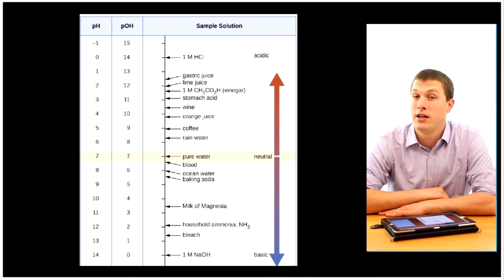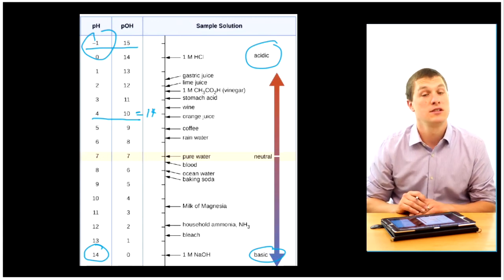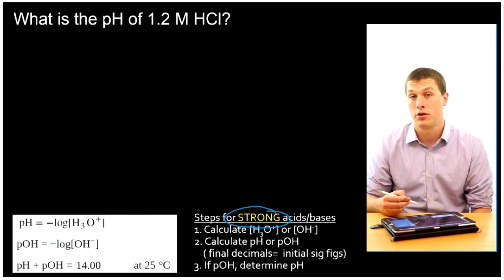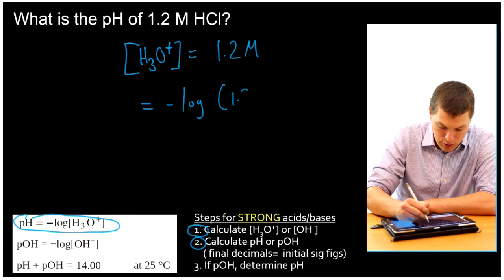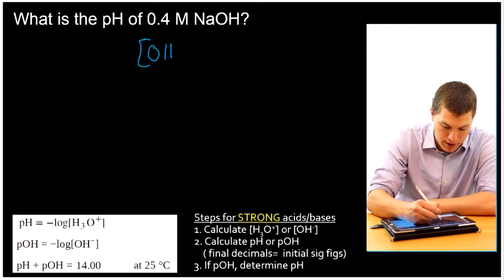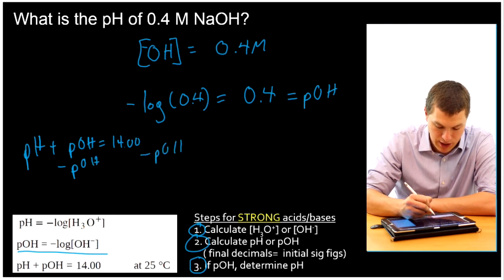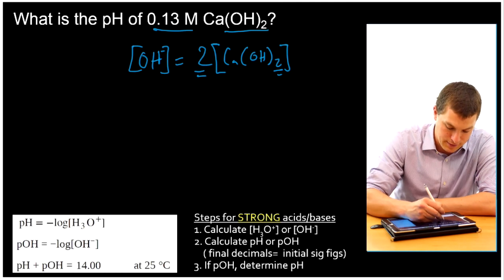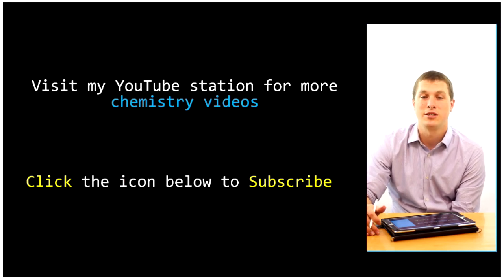The pH of strong acids and bases - Real Chemistry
In this video we will use the concentration of the hydronium ion (or hydrogen ions) to determine the pH. This is done by taking the negative log of the molarity of these ions.

We will also determine the pOH and pH of strong bases. This is done by taking the negative log of the concentration of hydroxide ions (OH). Then we take advantage of the fact that pH + pOH = 14 at 25 C. This allows us to calculate the pH of a strong acid or base. These calculations are greatly simplified compared to weak acids and basis because strong acids and bases completely dissociate. When there is only partial dissociation, equilibrium calculations must be done.